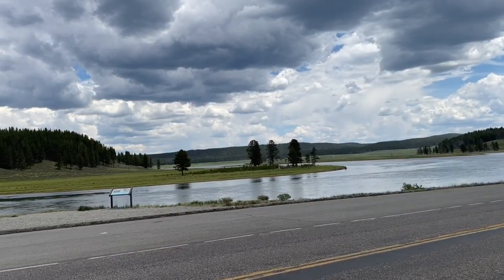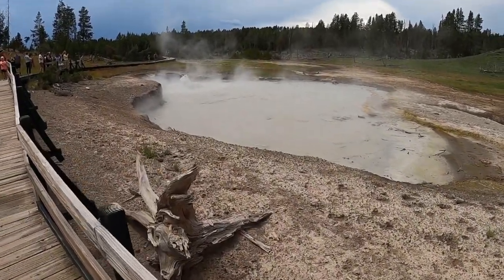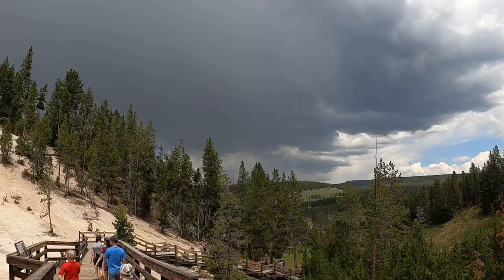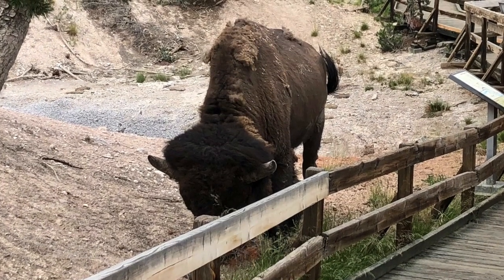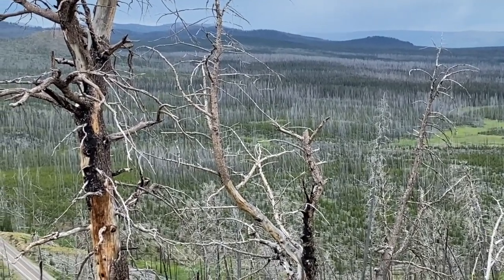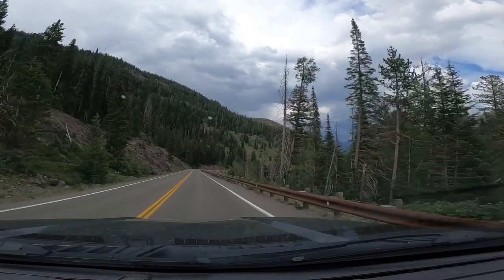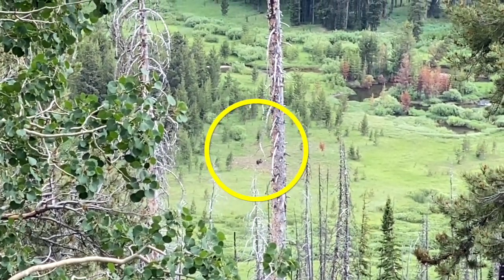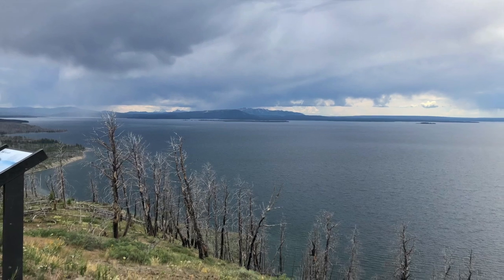YELLOWSTONE - Danger Bison at Mud Volcano, Yellowstone Lake, and a Grizzly - with The DaubSquad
We visit the Mud Volcano area at Yellowstone and see a bison, then head on down to the east gate to view a grizzly. On the way we stop by the Fishing Bridge Store, and the Lake Butte Overlook area to see an amazing view of Yellowstone Lake.